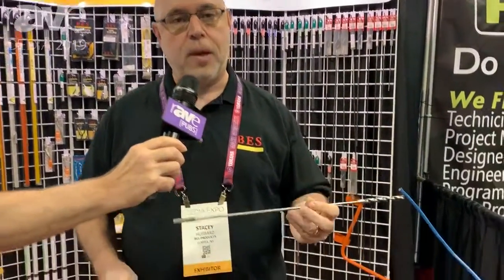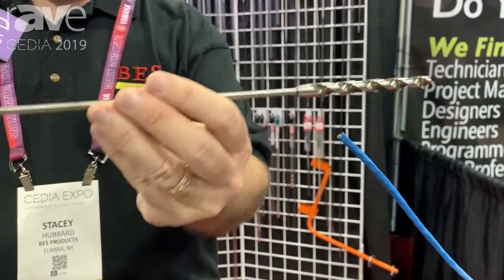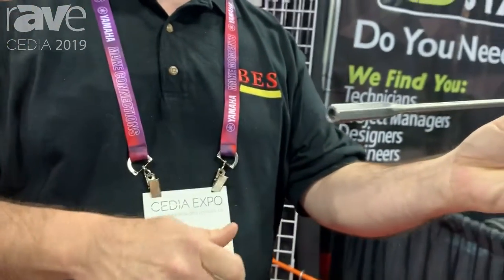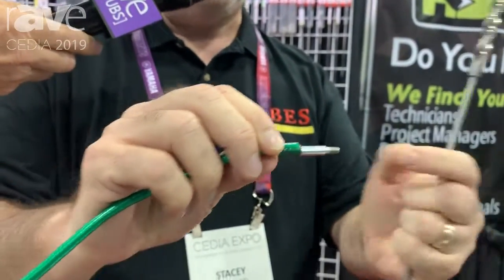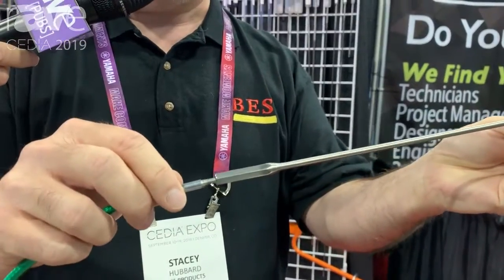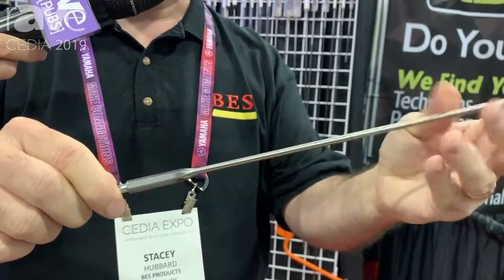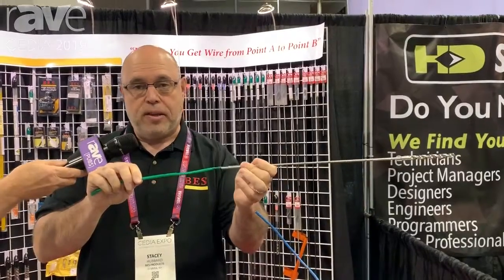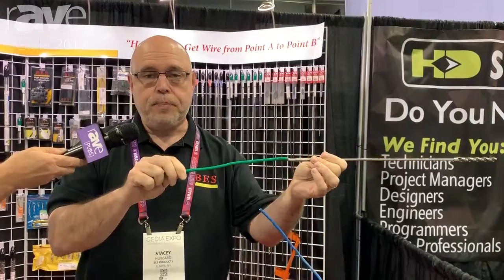CEDIA 2019: BES Products Features High Speed Drill Bit With Threads for Wire